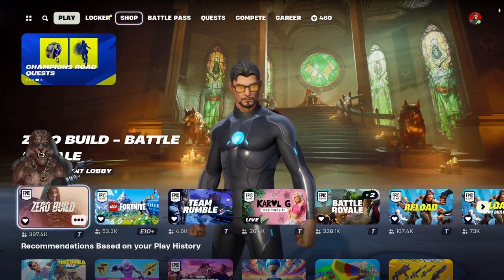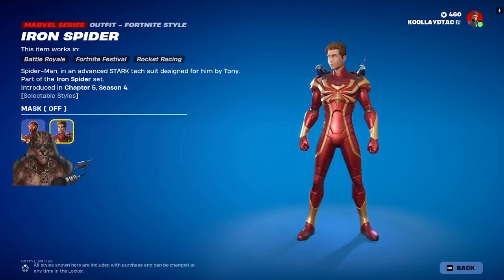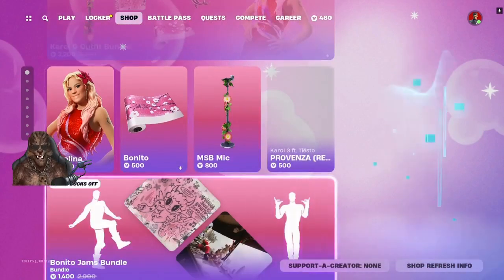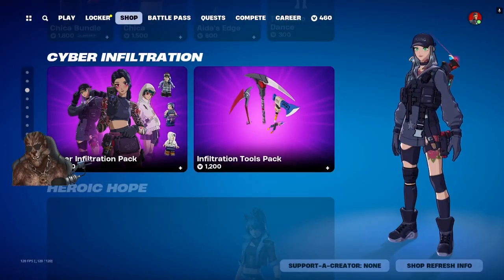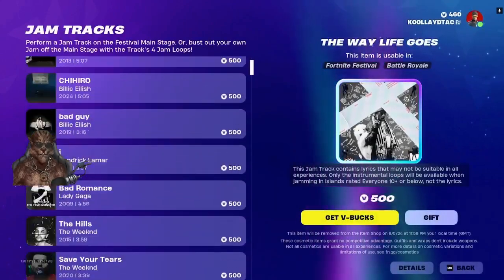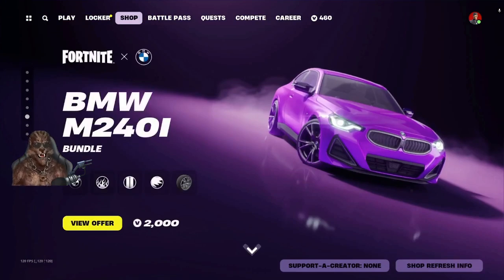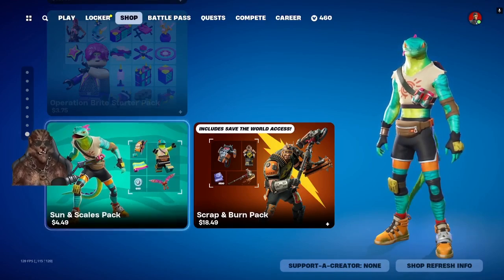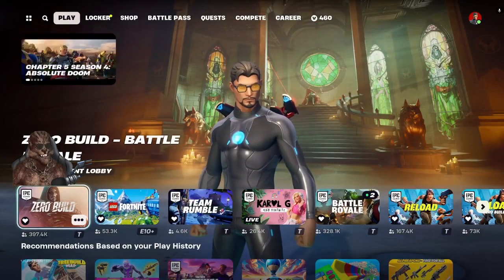🏆💩The Daily Crap in the Item Shop of the Fortnite Store for 8/23/2024.💩🏆Tech Issues!!!!🤦‍♂️